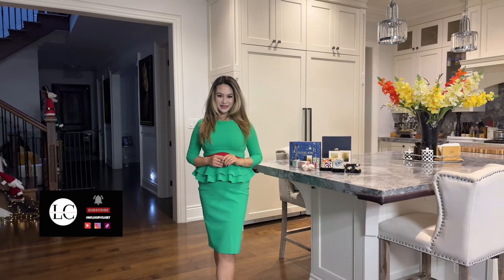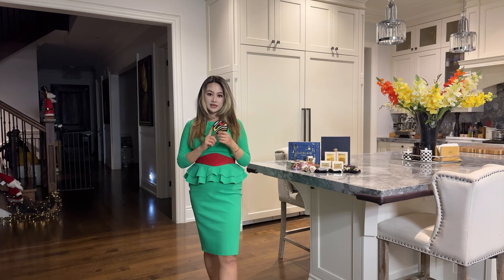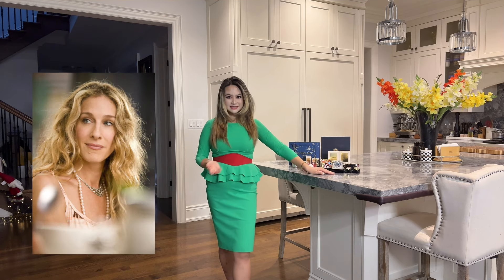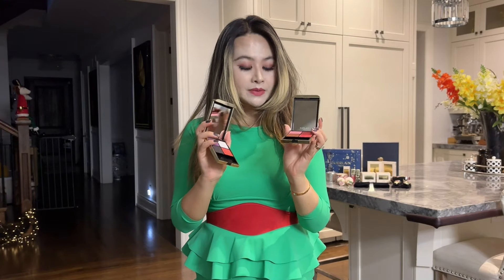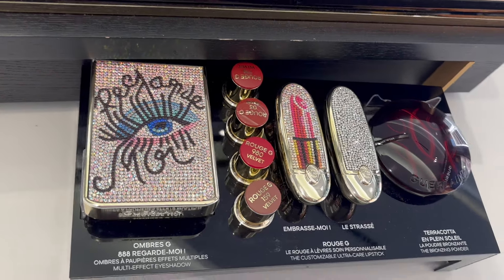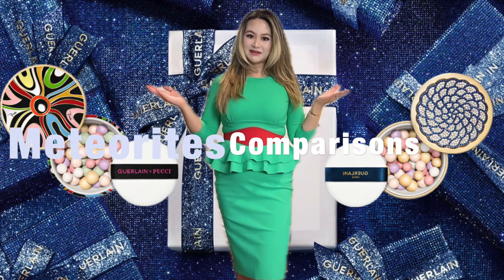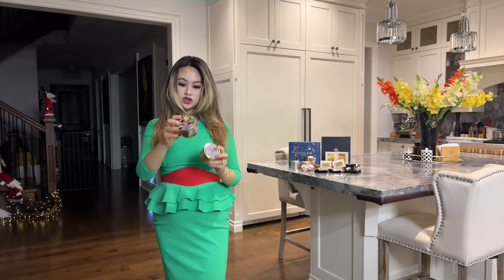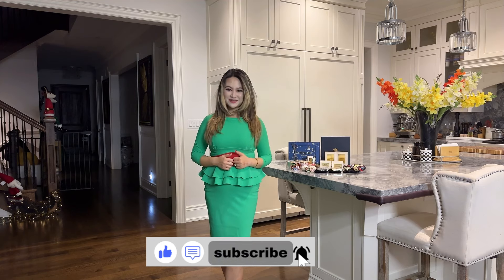Guerlain Limited Edition Collections: Prices, Swatches, Makeup Looks, Full Review and more!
This video compares the latest 2 limited edition collections launched by Guerlain. I will walk you through the products includes, price differences, color stories, swatches and makeup looks. At the end of this video, I will also give you recommendations and let you know if those 2 collections are worth your money.